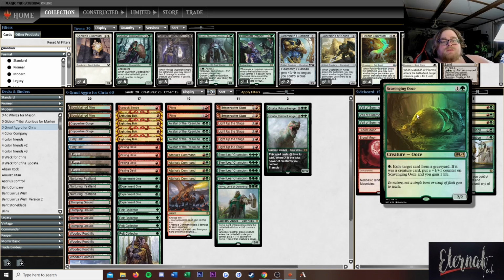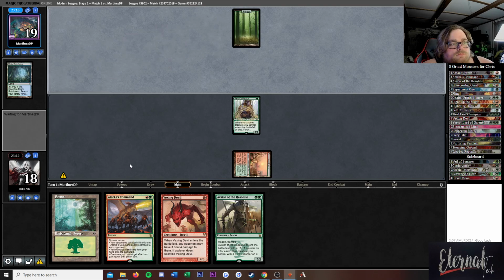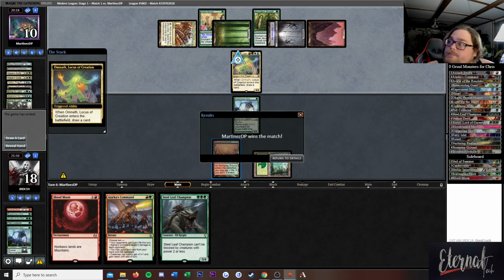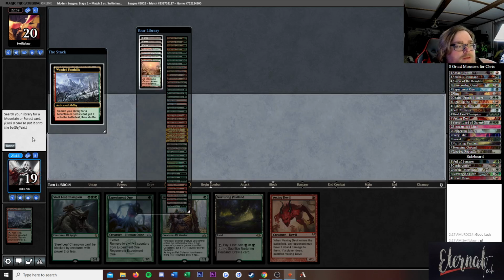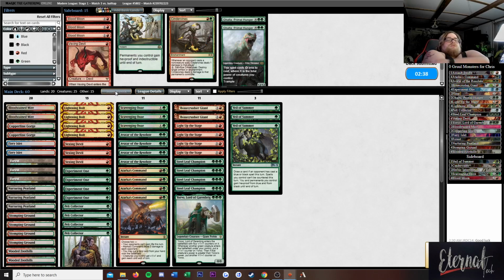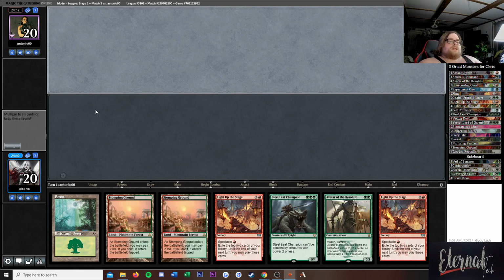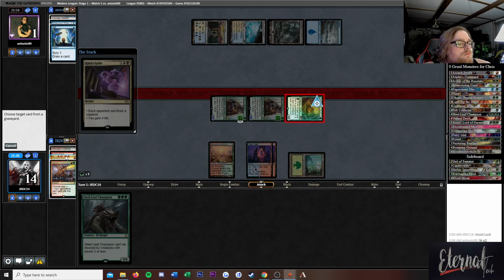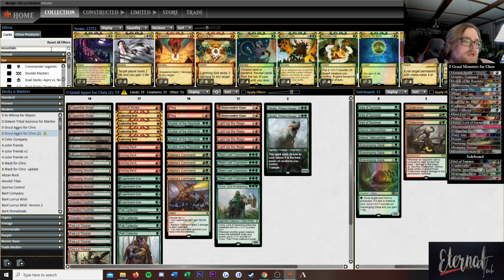Modern Gruul Aggro for Chris MTGO 5 18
Today we try to gets some wins with a fun Gruul Aggro deck fro Chris!